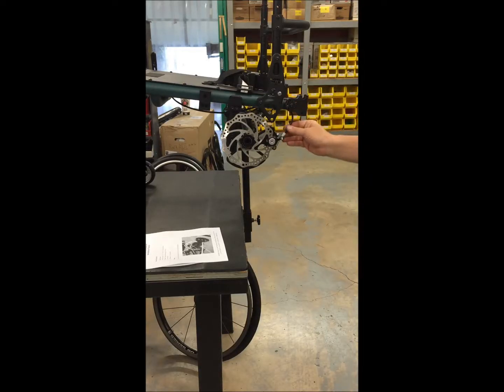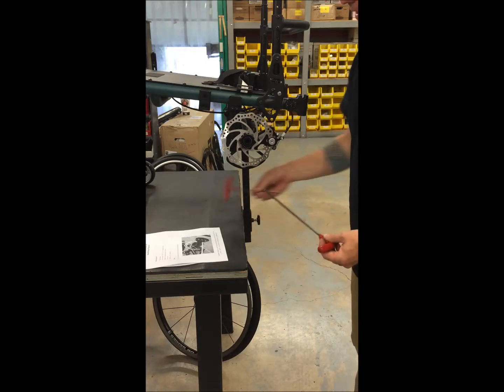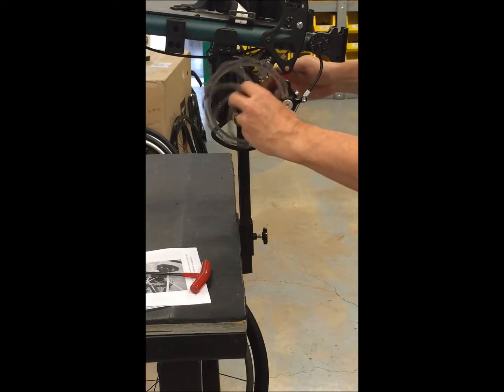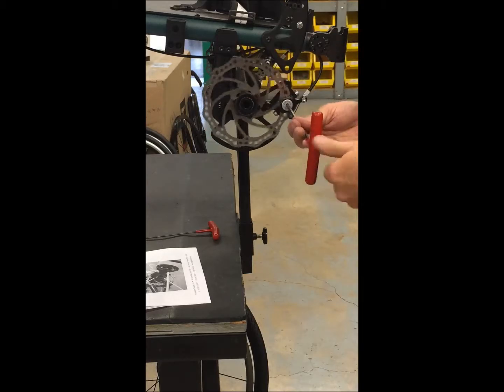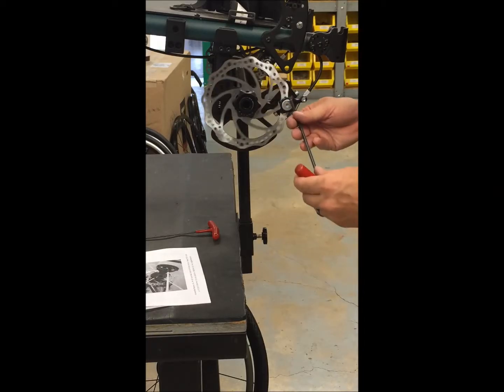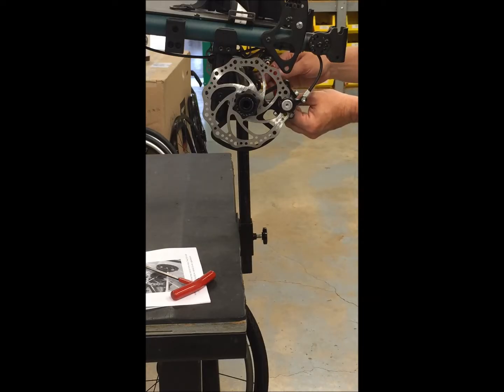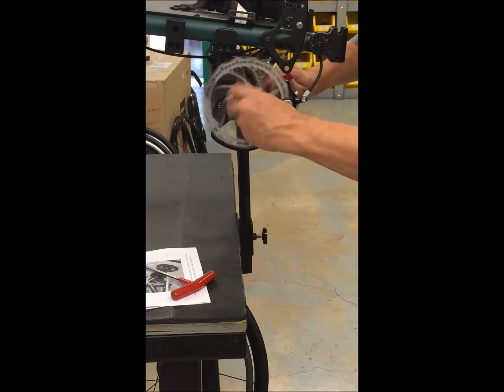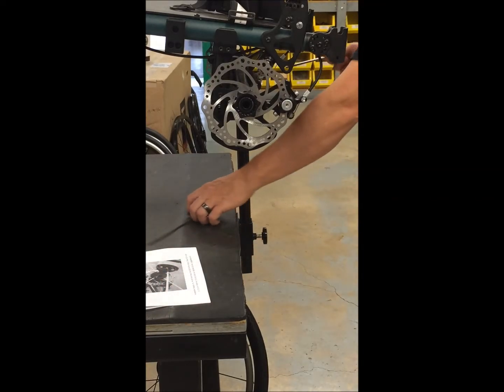6 outer pad centering